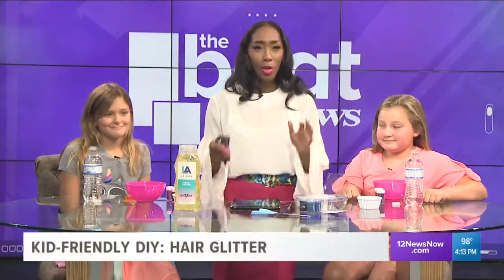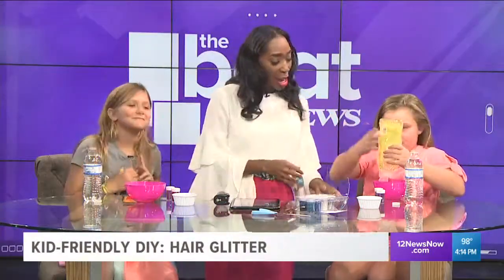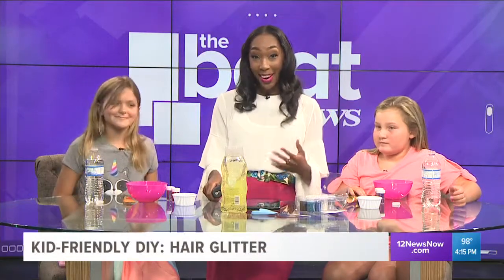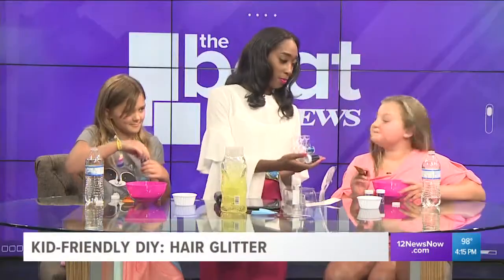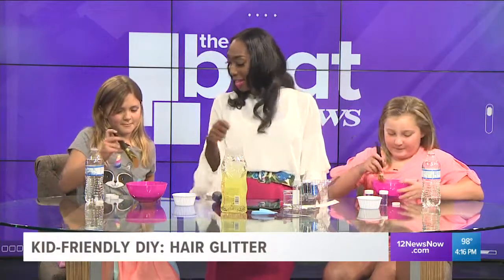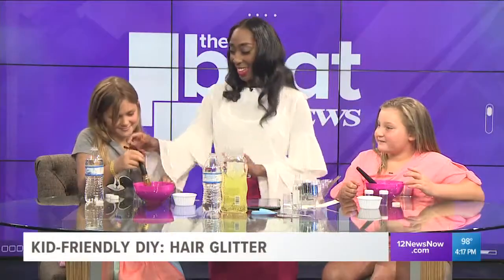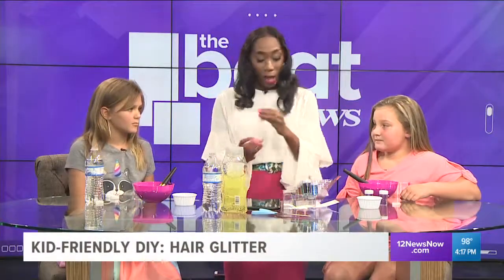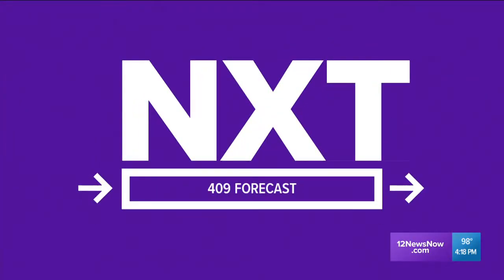Make your kid's summer sparkle with DIY hair glitter